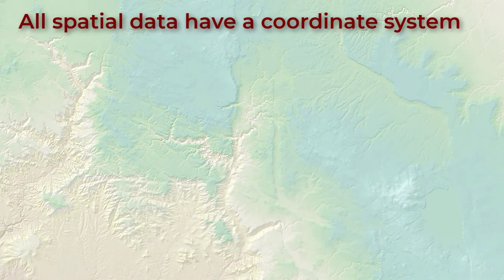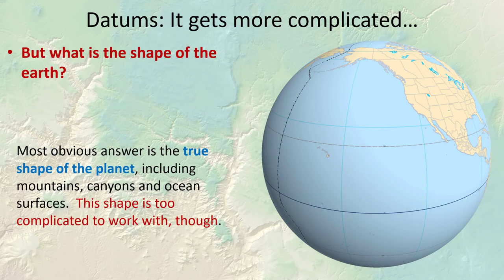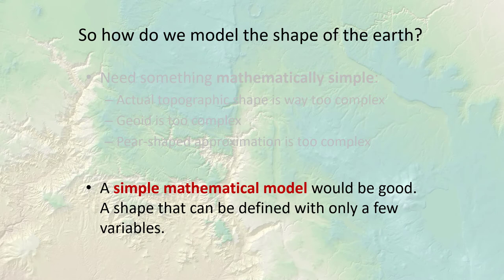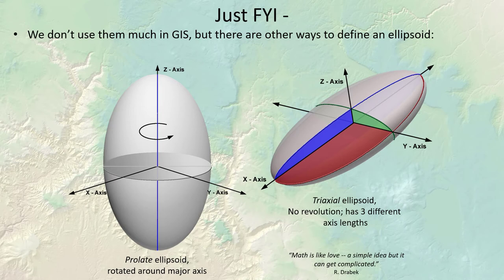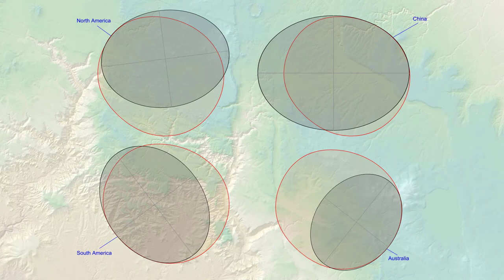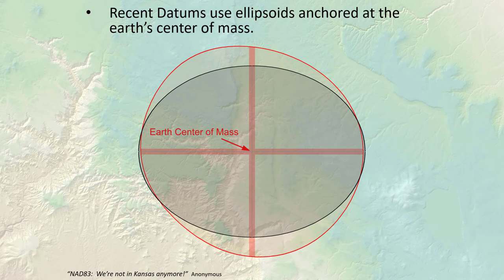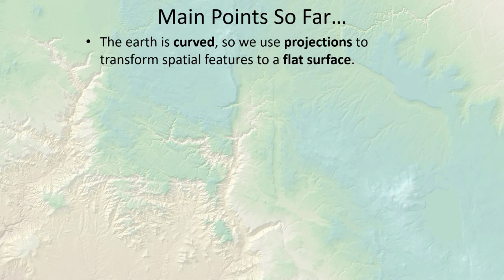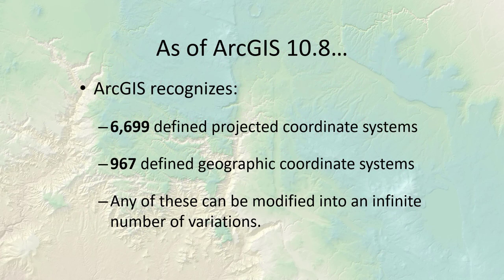Projections and Datums (#3 of 5): Datums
An introduction to projections and datums in ArcGIS.  Here we discuss Ellipsoids, Spheroids, Datums and Geographic Coordinate systems.  When you project data, this is what you project from!